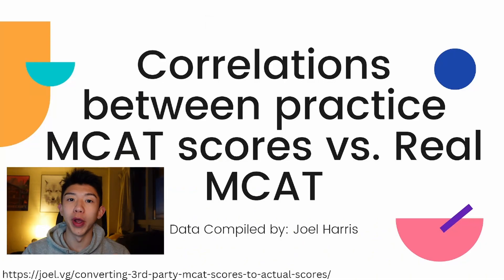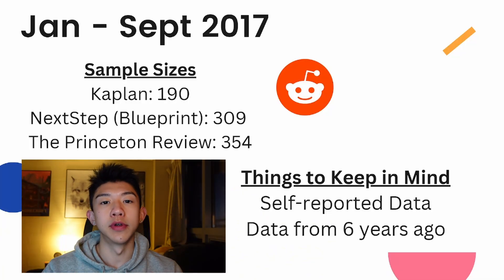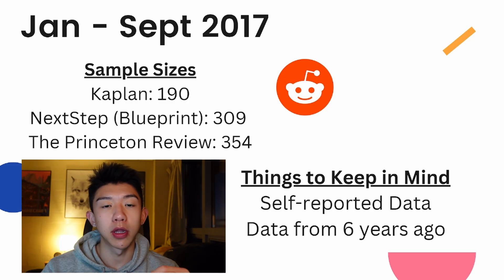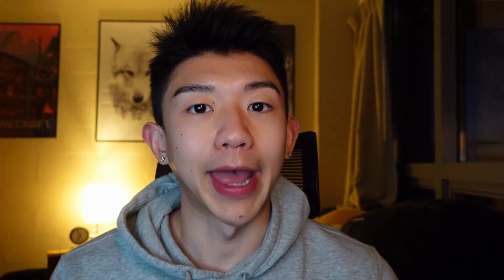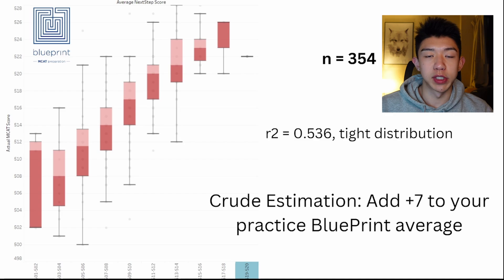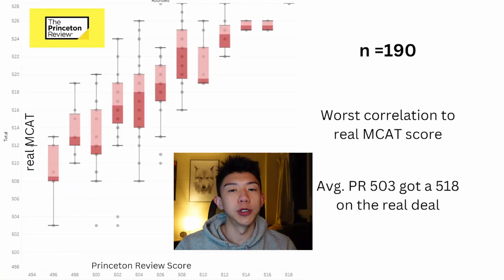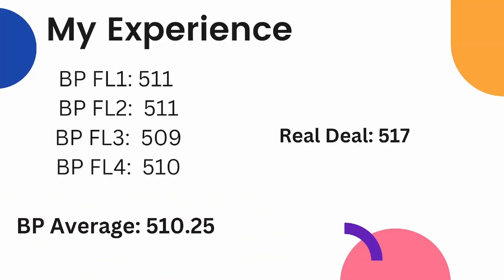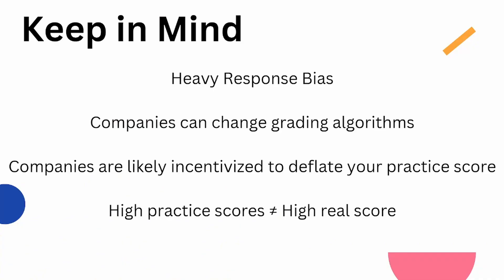MCAT: Practice Tests → Real Score Conversion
Can you convert 3rd party MCAT practice tests to your real test day score?

Converting 3rd Party MCAT Scores to Actual Scores | Joel Harris

❐ Kaplan Complete 7-Book Subject Review Set